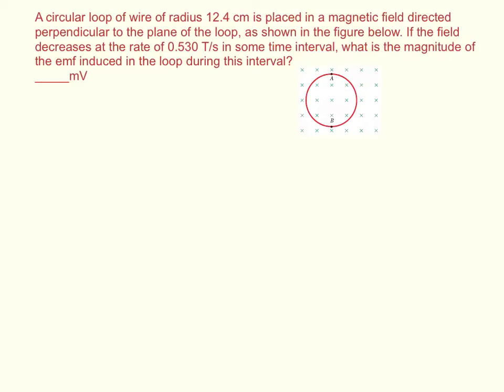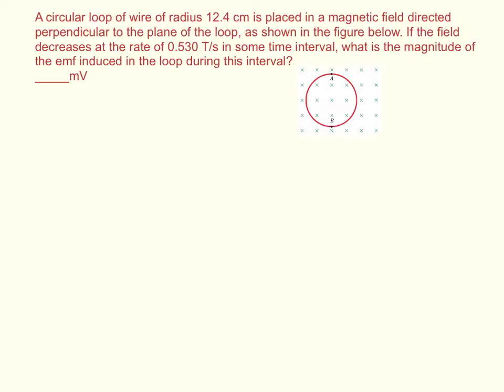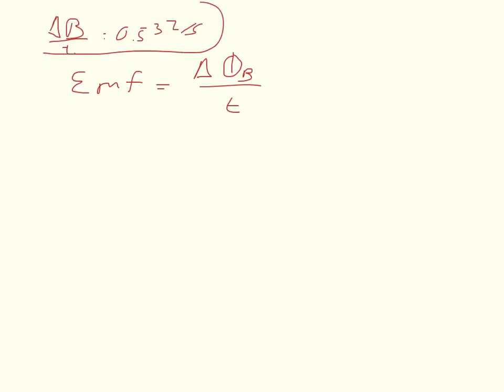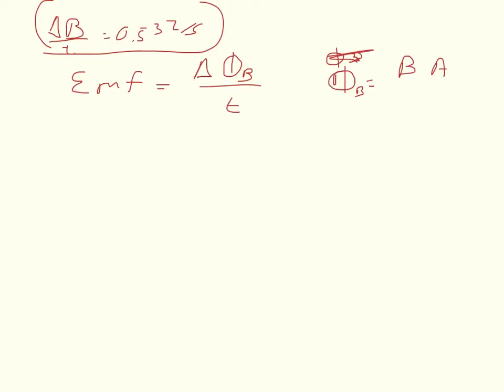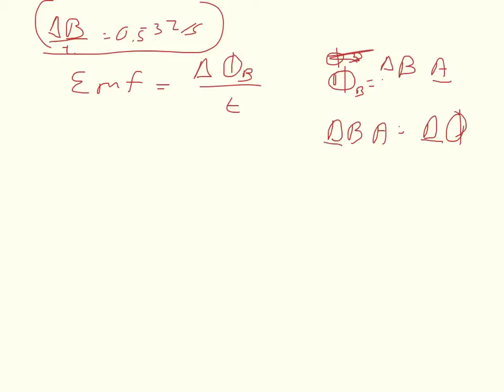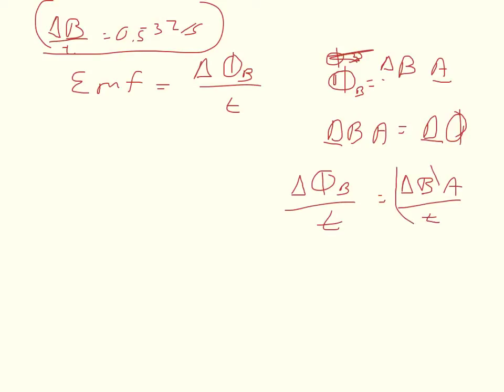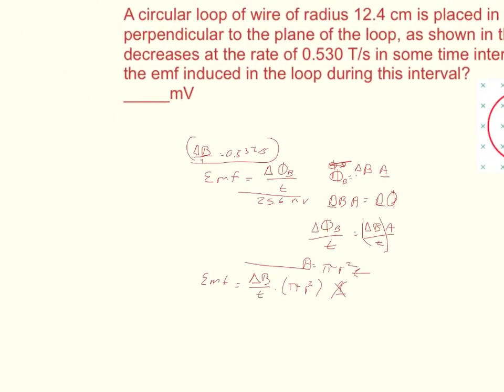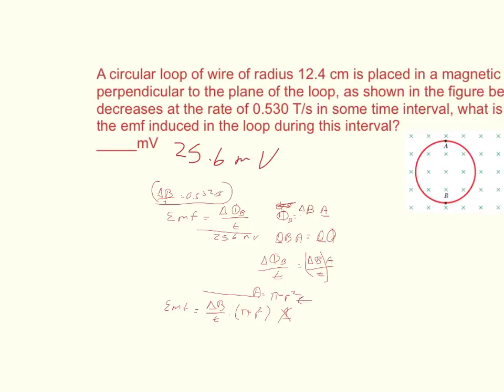Physics WebAssign Ch20 #7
A circular loop of wire of radius 12.4 cm is placed in a magnetic field directed perpendicular to the plane of the loop, as shown in the figure below. If the field decreases at the rate of 0.530 T/s in some time interval, what is the magnitude of the emf induced in the loop during this interval?
_____mV